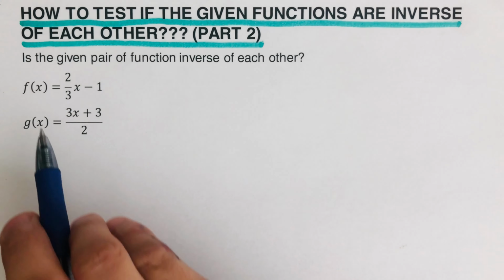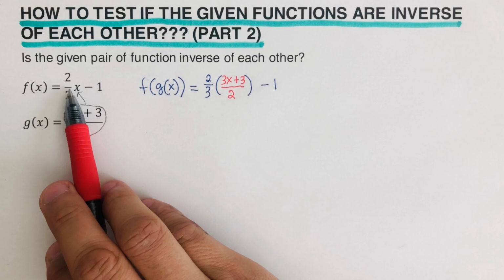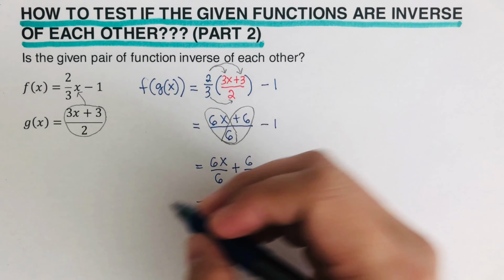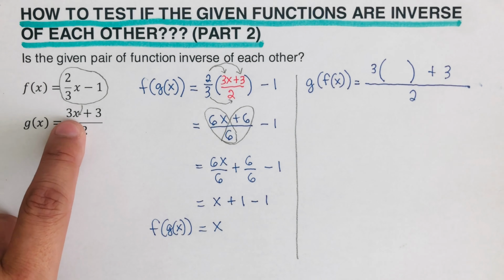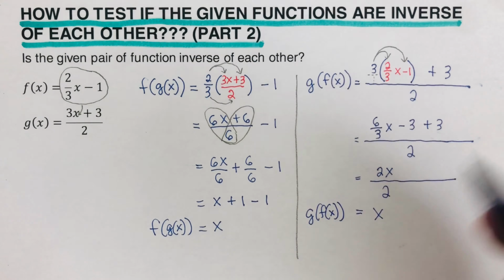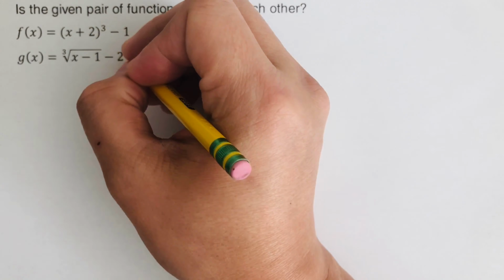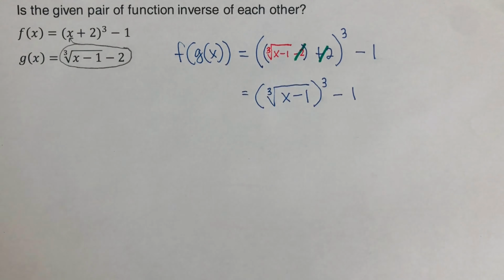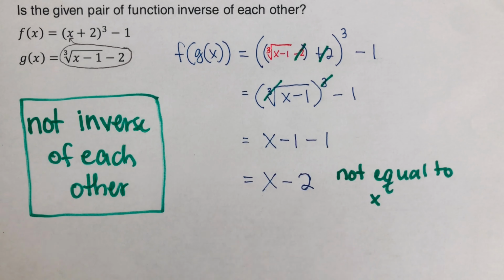How to Verify if the Given Functions are Inverse of Each Other or Not???? (Part 2)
This video will explain how to verify or test if the given functions are inverses of each other or not using the theorem that if f(g(x)) and g(f(x)) are both equal to x, then they are inverse of each other.